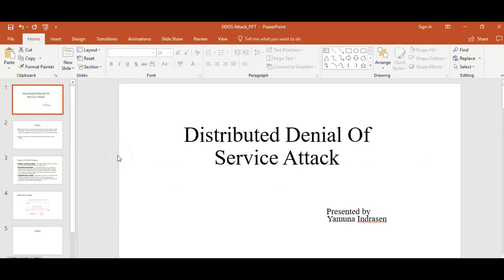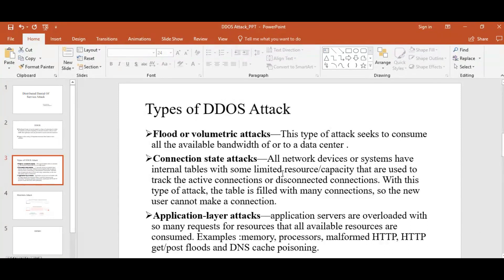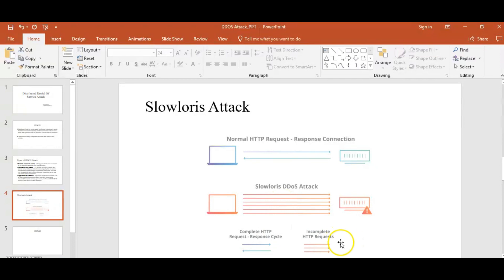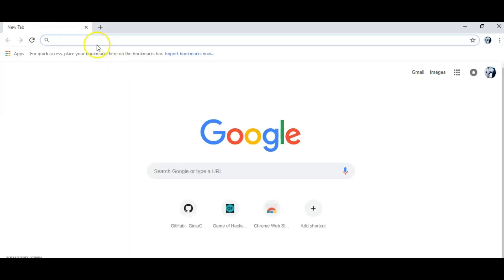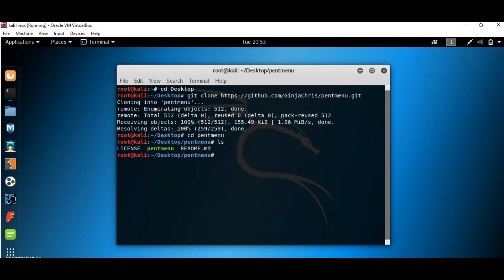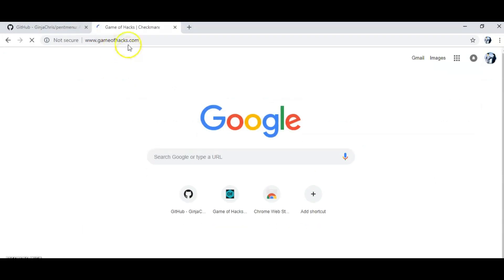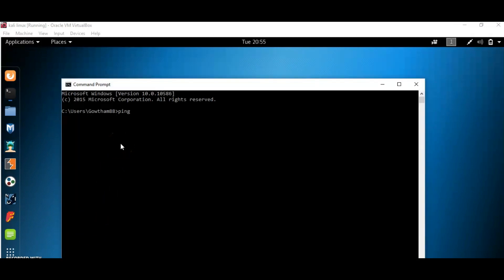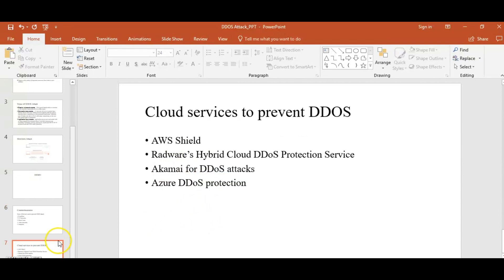DDOS Attack Exploitation Demo